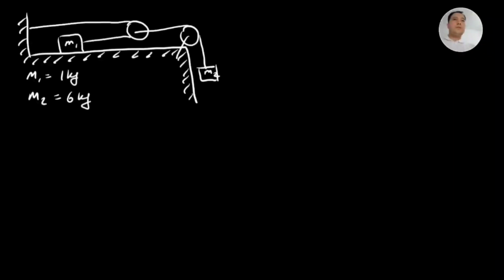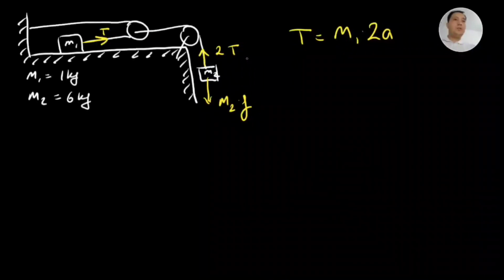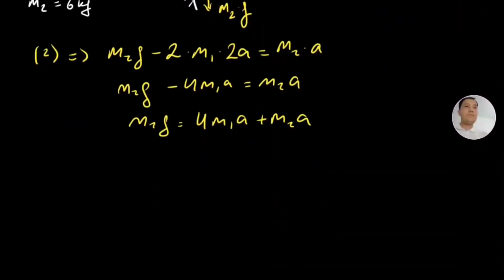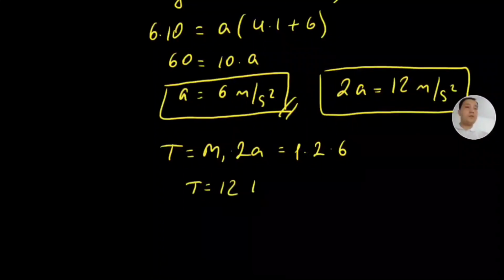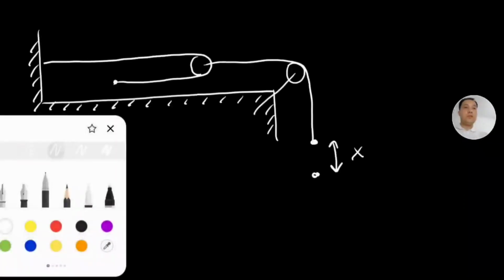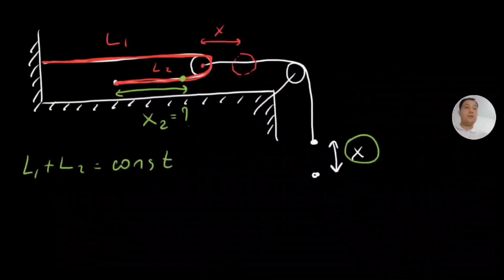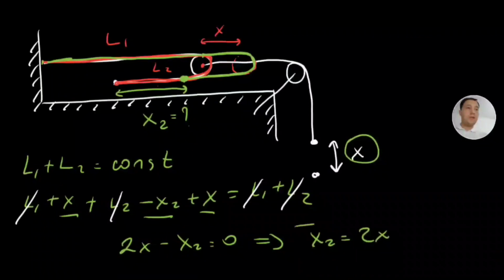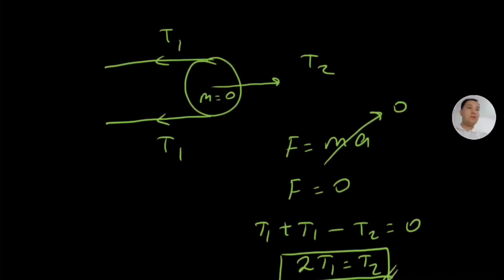Physics Problem Solving. Dynamics. Problem 2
The masses 1 kg and 6 kg, in the system shown in the figure, are attached to each other with weightless pulleys and strings. If the pulleys and the surface are smooth
a) what are the accelerations of 1 kg and 6 kg?
b) what are the tensions in the strings?